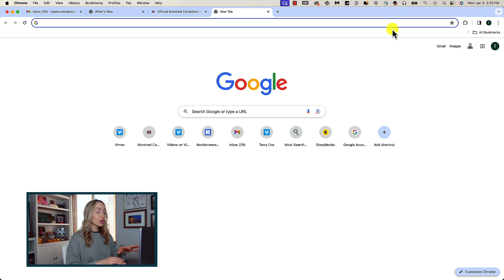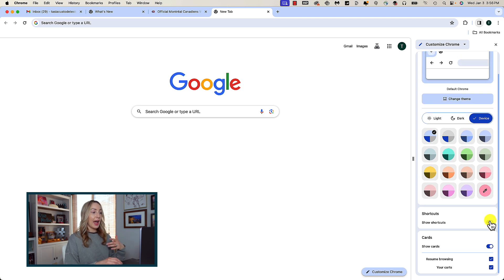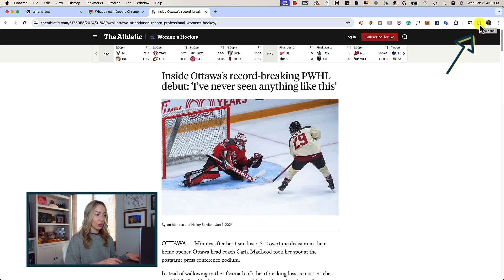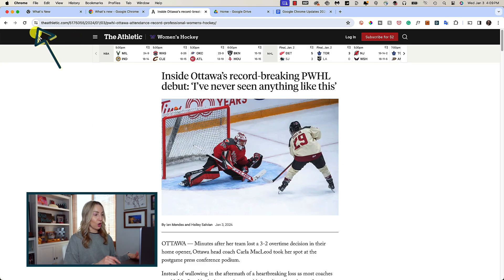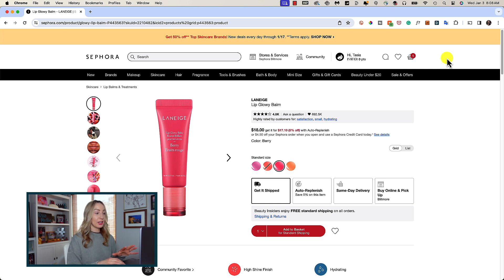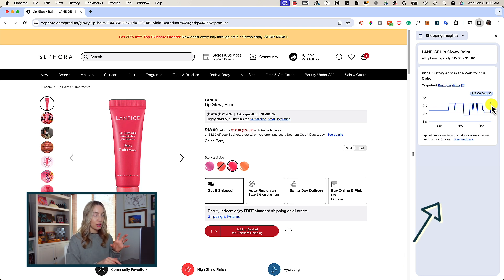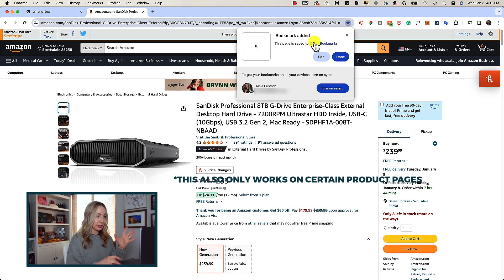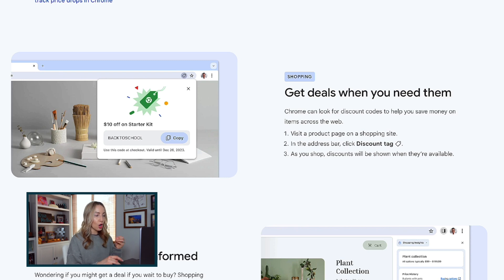Google Chrome Updates 2024 | What's New in Google Chrome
Hey friends! I’m Tasia Custode and in this video, I’m sharing all the Google Chrome updates for 2024. From shopping new colors and customization options, to a new Tune icon, to price tracking in Chrome, I’m covering all the latest and greatest Google Chrome features.

By the way, if you are one of my beautiful, amazing, incredible subscribers - Thank you so much for your continued support. I appreciate you more than you know.

⏰TIMECODES:
0:00 - Colors and Customization
02:25 - Side Panel For Bookmarks
02:58 - New Menu Options
03:26 - New Tune Icon
04:05 - Price Tracking, Shopping Lists, Discount Codes